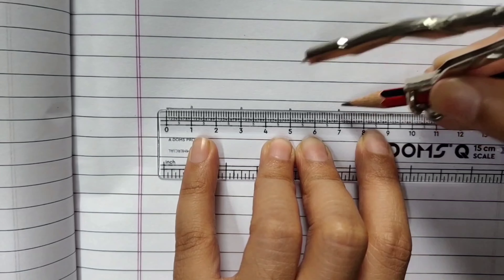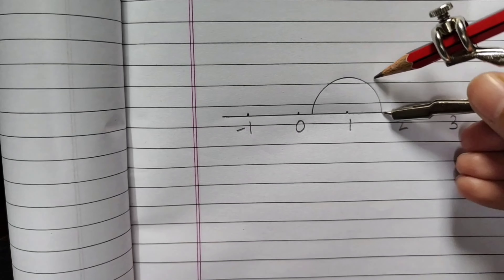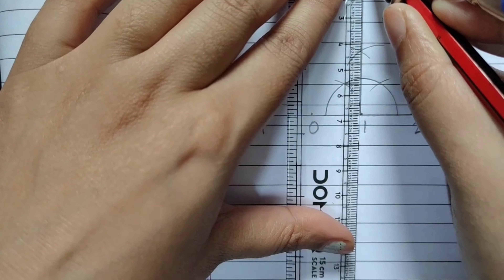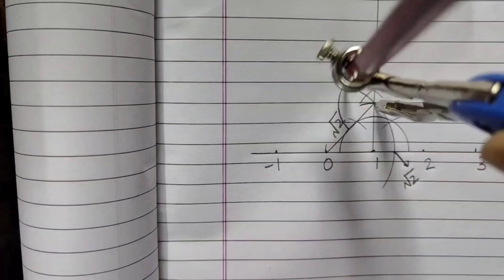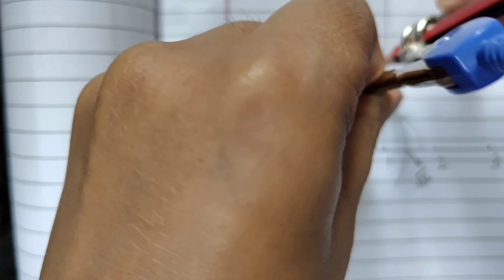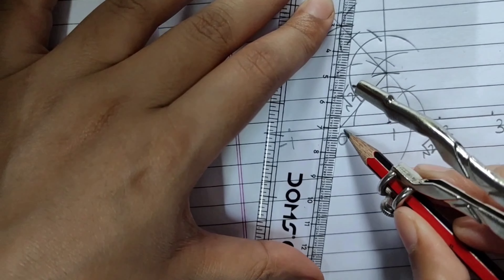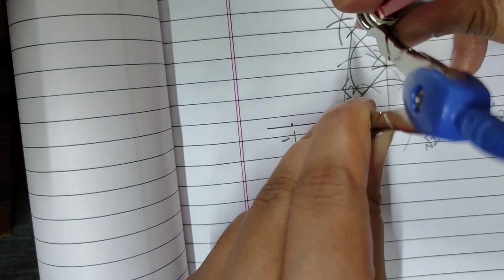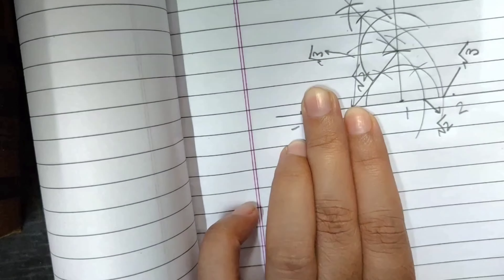Represent root 3 on number line |Class 9